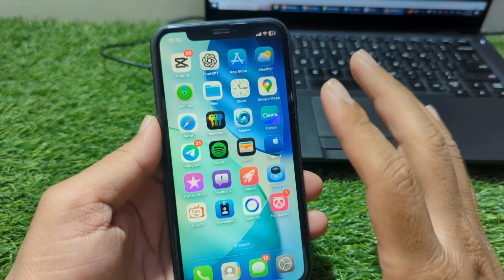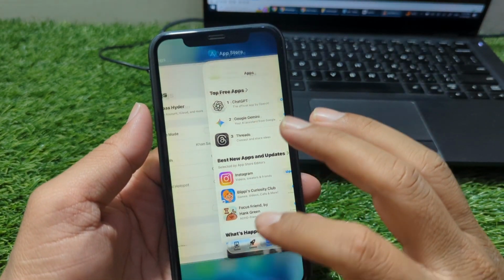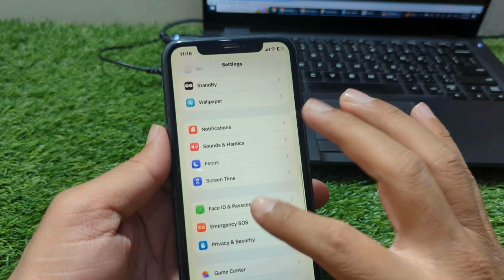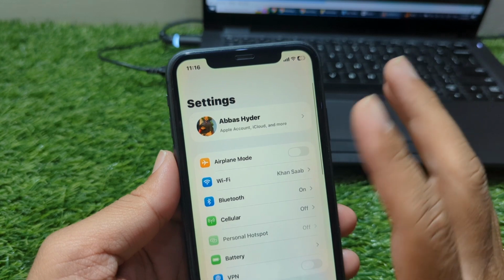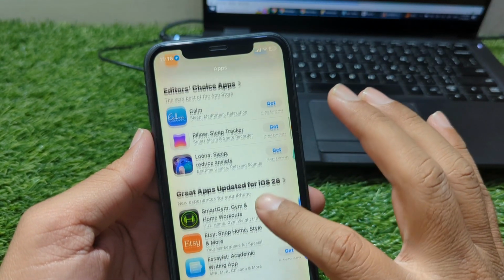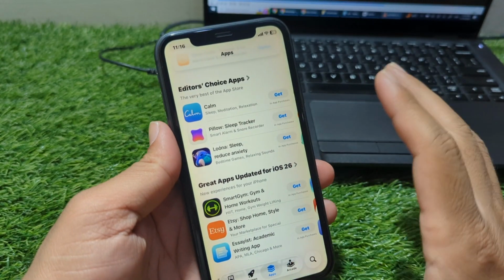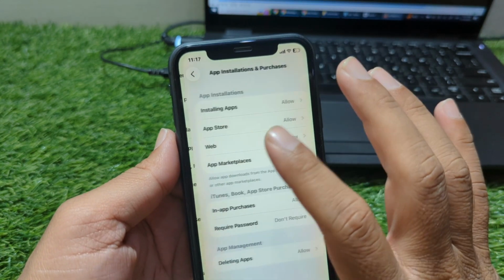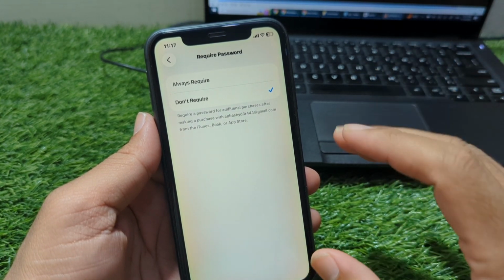How to Install Apps Without Apple ID Password / Download App from App Store Without Password iOS 26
Installing apps on your iPhone without entering your Apple ID password every single time is completely possible — and in this video, I’ll show you exactly how to do it on iOS 26. Whether you’re tired of typing your password or just want a faster, smoother app-install experience, this step-by-step guide will help you set it up safely and correctly.

You’ll learn how to enable Face ID / Touch ID for App Store purchases, how to manage iTunes & App Store settings, and how to turn off the option that asks for your password every time you download a free app. This method works on all iPhones running iOS 26 and does NOT require any third-party tools.

If you want to download apps quickly without interruptions, this tutorial is perfect for you!

📌 Keywords (comma-separated)